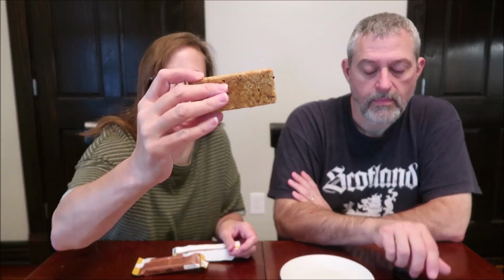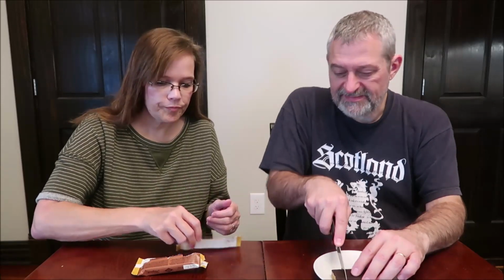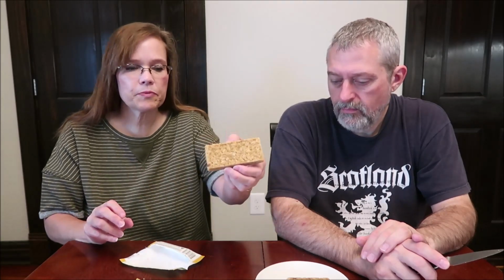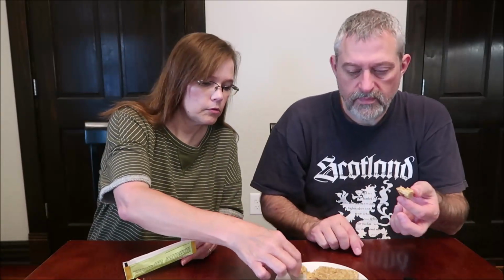Flapjack: Berrylicious, Dark Chocolate & Pistachio Review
This is a taste test/review of three Flapjacks from the United Kingdom including Berrylicious, Dark Chocolate and Pistachio. They were $2.99 each at World Market. They are gluten free, high fiber and vegan.